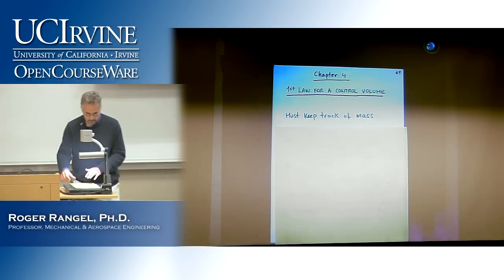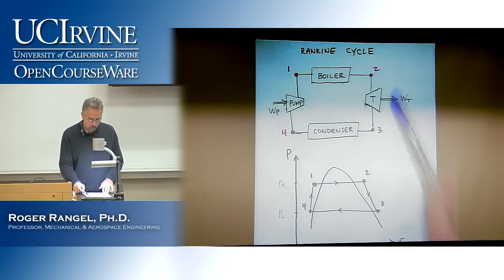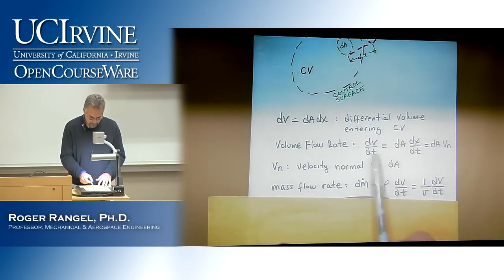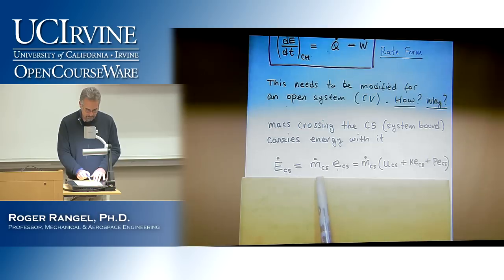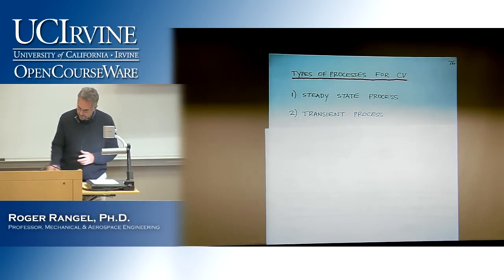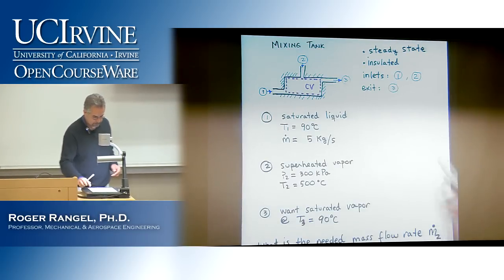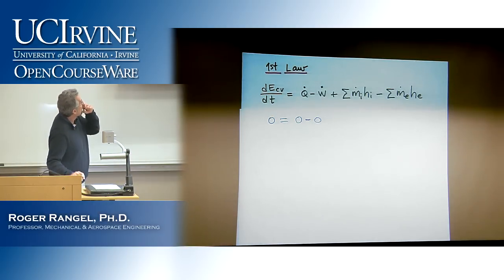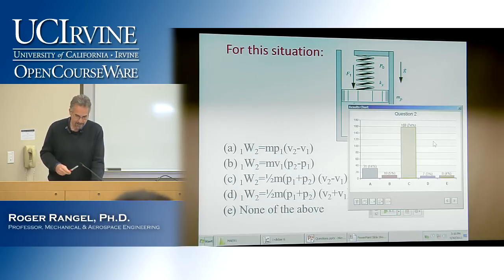Engineering MAE 91. Intro to Thermodynamics. Lecture 09.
Lec 08. Intro to Thermodynamics -- Practice Problems --
View the complete course: